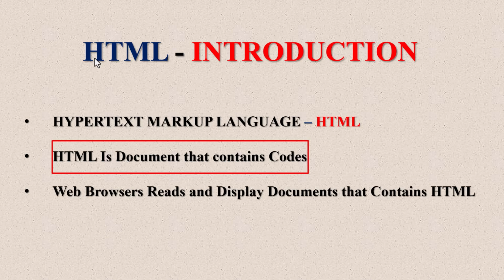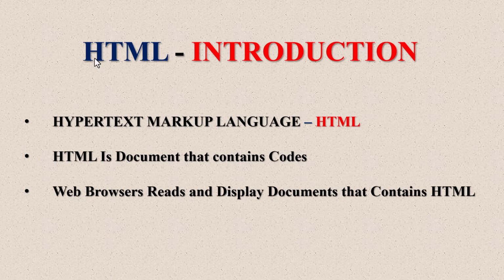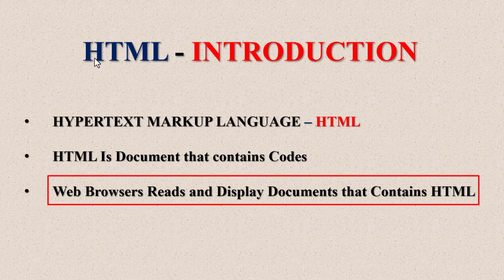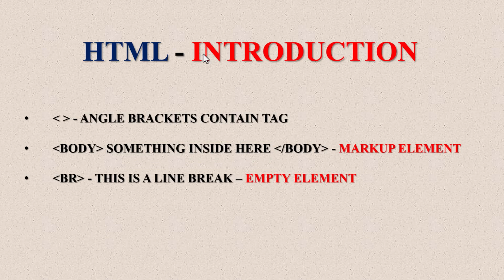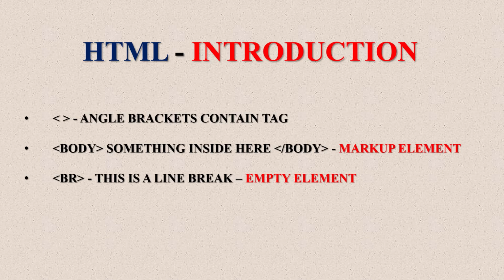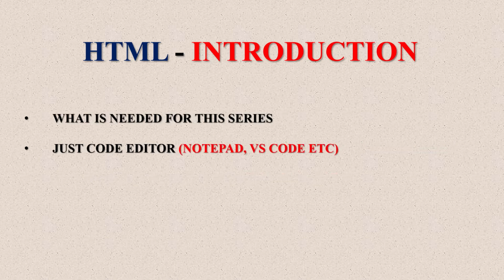HTML Tutorial for Beginners - 00 - Introduction to HTML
Welcome to the first lesson in our HTML Tutorial for Beginners series! 🎉 In this video, we’ll introduce you to HTML (HyperText Markup Language)—the backbone of every website. Whether you're a complete beginner or looking for a refresher, this tutorial will help you get started with web development.

📌 What You'll Learn:
✅ Why is HTML important?
✅ Basic structure of an HTML document
✅ How HTML works with CSS & JavaScript
✅ Setting up your first HTML file

🛠 Requirements:
No prior coding experience needed! Just a text editor (like VS Code) and a web browser.